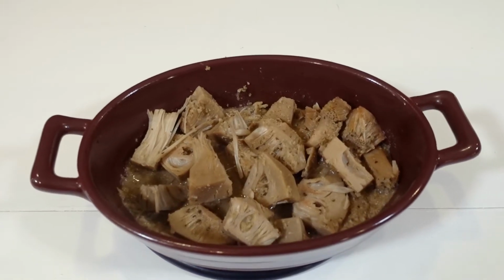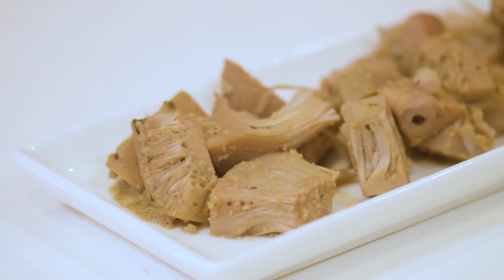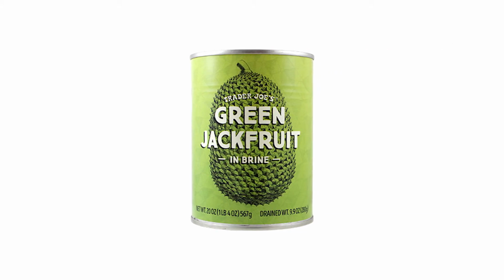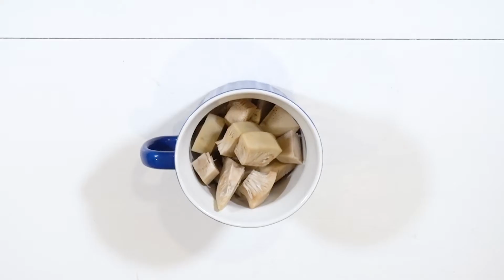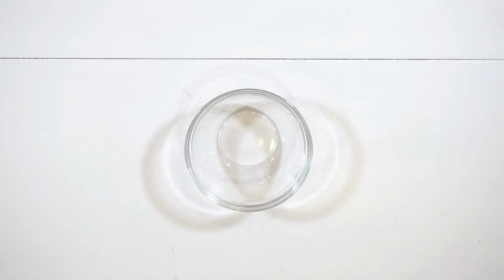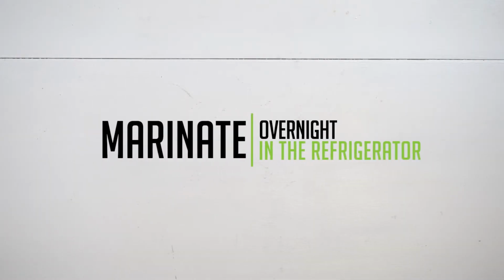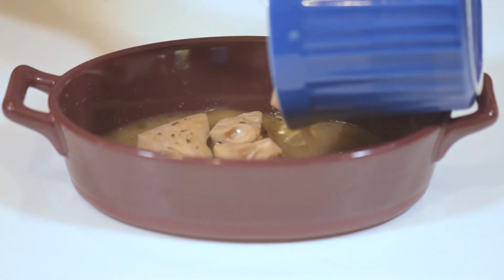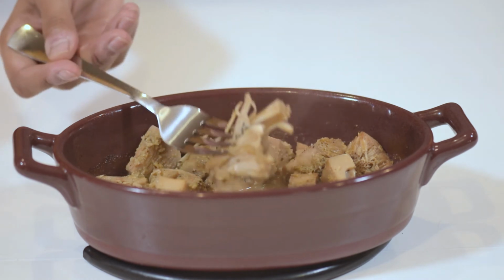How to Make Vegan Pork with Jackfruit | Rican Vegan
Equipment used for filming:
Main camera
Other camera
Shotgun Microphone
Lavalier microphone
Mini tripod